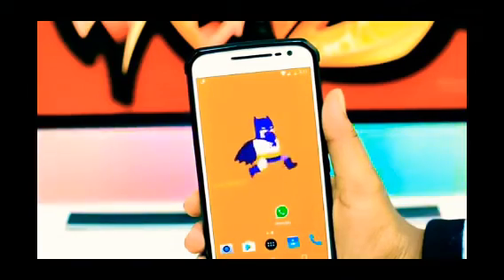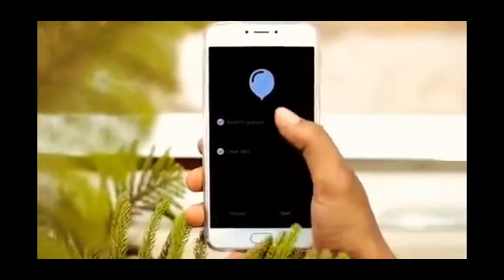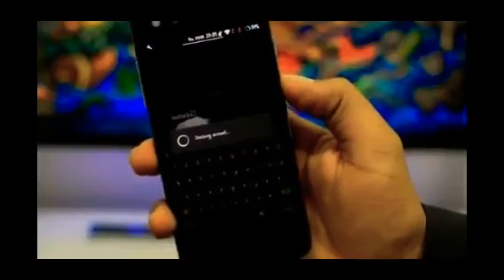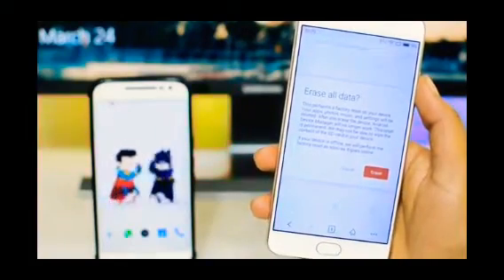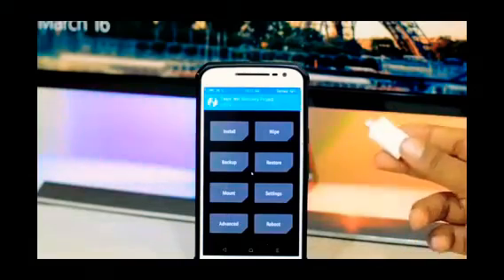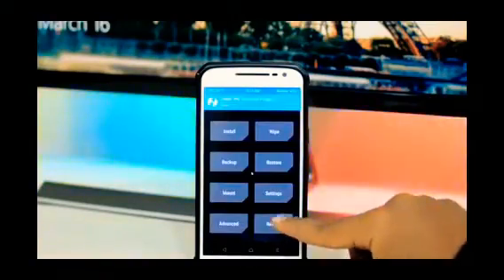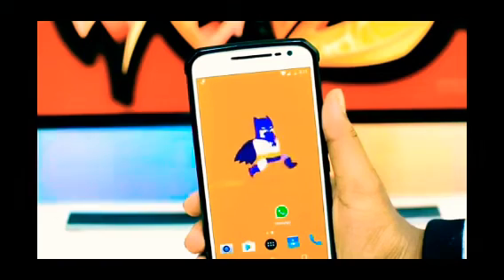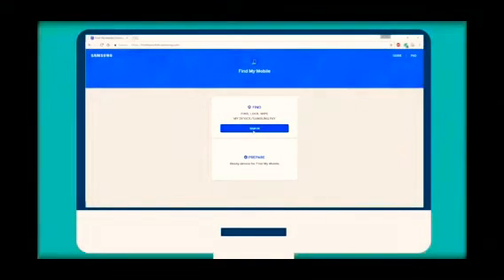6 Best Ways To Unlock Android Lock Screen 👨‍💻👨‍💻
Someone once  sayed knowledge  is power💯💯